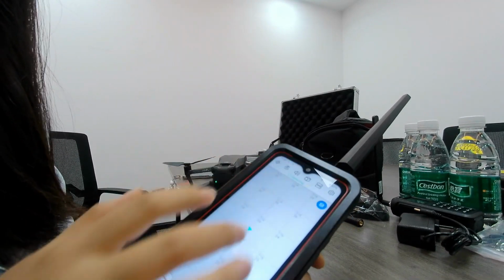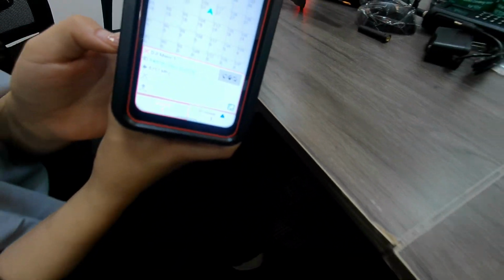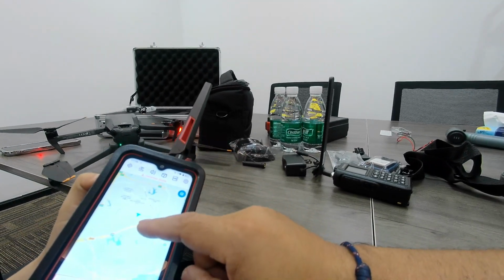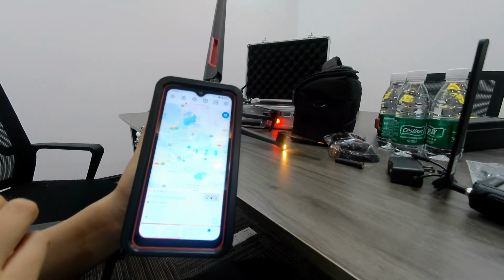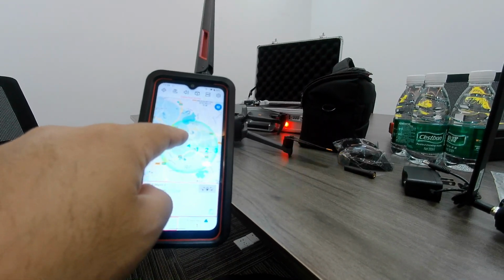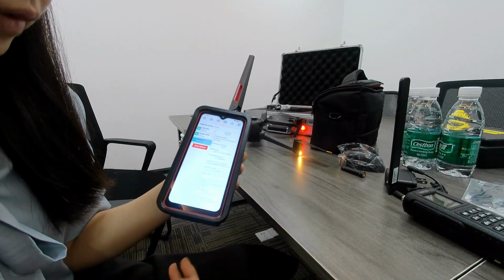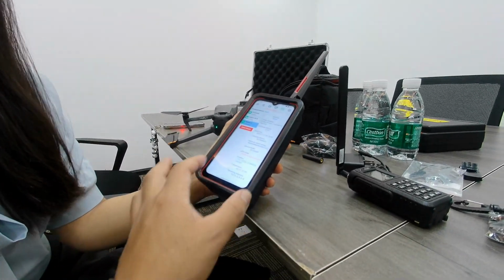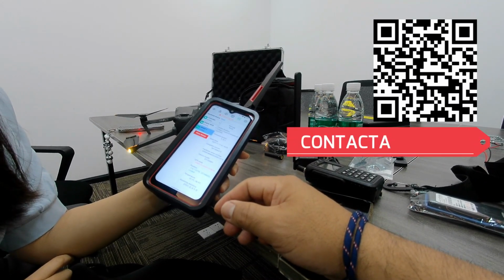"Exploring the Power of Drone Radar with GPS Map: A Comprehensive Guide"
Administración
Seetong Europa S.L.U.
Dirección : c/ Jacinto Benavente 1, CP 03610 Petrer, Alicante España
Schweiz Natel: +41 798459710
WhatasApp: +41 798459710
RECUERDA QUE INSTALAMOS EN TODA EUROPA

DRONE RADAR WITH GPS MAP: A Revolutionary Tool for Aerial Surveillance

The integration of radar technology and GPS mapping has revolutionized the capabilities of drones for aerial surveillance. By combining these two advanced technologies, drone operators are able to enhance their situational awareness, improve their precision, and expand their area of coverage.

Radar systems provide drones with the ability to detect and track objects and obstacles in the airspace, regardless of weather conditions or time of day. This is particularly crucial for surveillance missions in challenging environments, such as during adverse weather or low visibility conditions. With radar, drones can accurately identify and avoid potential hazards, ensuring safe and efficient operations.

Furthermore, the incorporation of GPS mapping allows drones to navigate with precision and reliability. By leveraging GPS data, drones can create accurate and detailed maps of the area they are surveying, enabling operators to monitor and analyze geographical features and changes over time. Additionally, GPS mapping provides drones with the capability to follow predetermined flight paths, conduct targeted searches, and perform precise maneuvers, enhancing their overall operational effectiveness.

The combination of radar and GPS mapping has significantly expanded the capabilities of drones for surveillance applications. By providing operators with enhanced situational awareness, precise navigation, and the ability to gather detailed geographical data, drone radar with GPS map technology represents a groundbreaking advancement in the field of aerial surveillance.

In conclusion, the integration of radar with GPS mapping has transformed drones into powerful tools for aerial surveillance. This technology has not only expanded the operational capabilities of drones but also improved their safety and effectiveness in challenging environments. As a result, drone radar with GPS map represents a revolutionary advancement in the field of aerial surveillance, offering unprecedented levels of situational awareness and precision for operators.